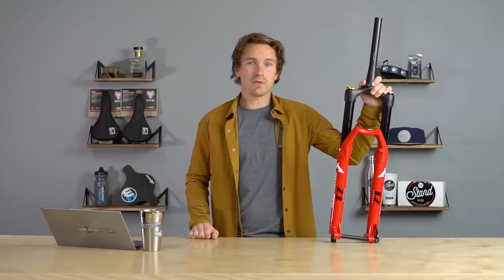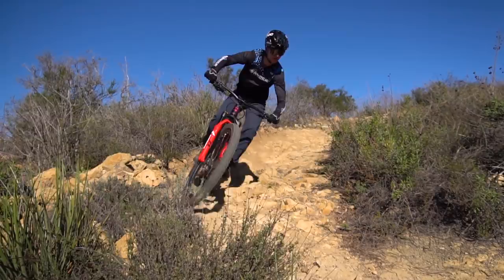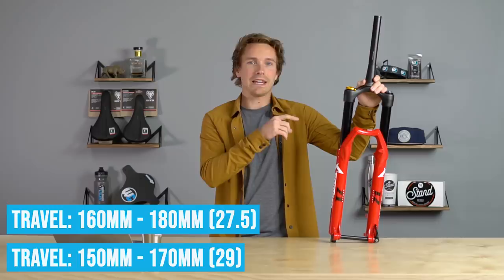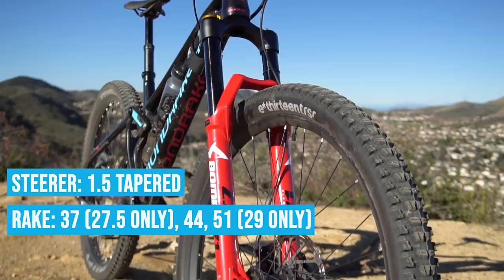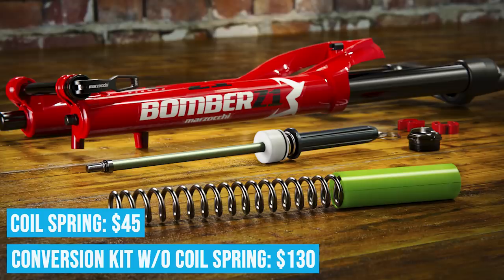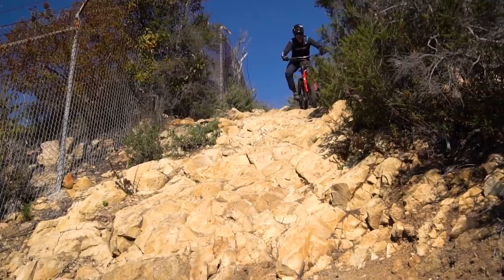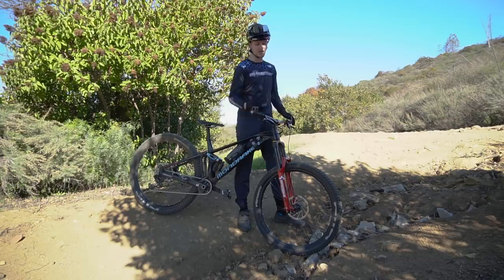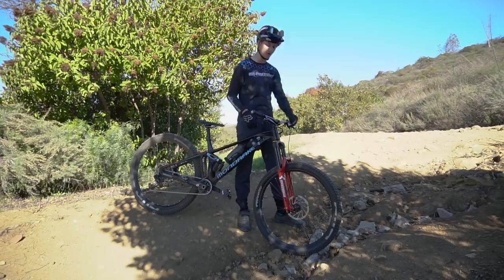Marzocchi Bomber Z1 Coil Fork | The Coil-Comeback Continues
Marzocchi is one of the most iconic brands when it comes to MTB and Moto suspension. Coming from a freeride background, their new suspension products are reliable, affordable, and just work damn well. Today they are back with a new version of their Bomber Z1 fork suspension fork, this time though they have gone coil! The Marzocchi Bomber Z1 coil fork is aimed directly at the set it and forget it crowd that simply wants to focus on riding their bike and having fun. Although we haven't spent a ton of time on the fork, initial thoughts are positive.  Check out our first impressions video now and be sure to check back in a few months for the long term review!